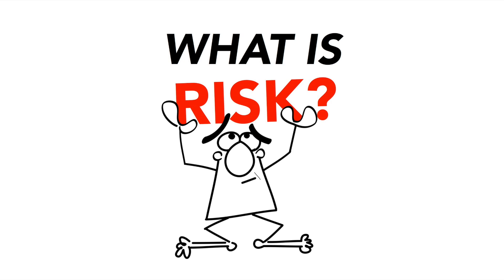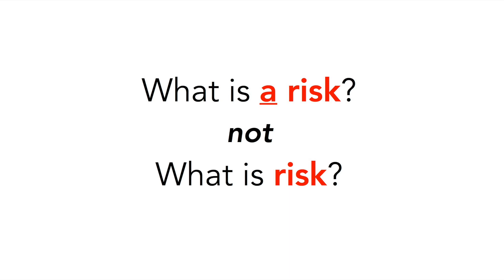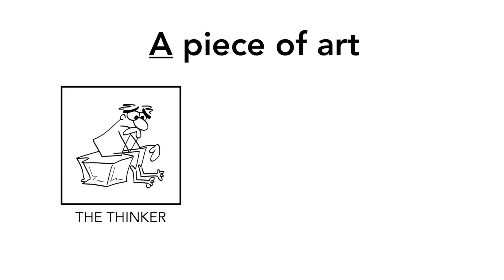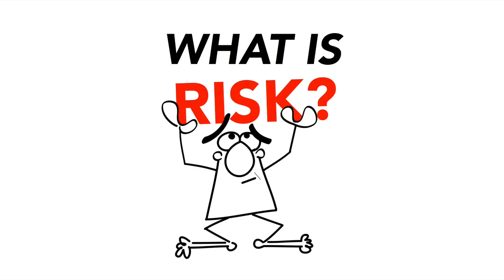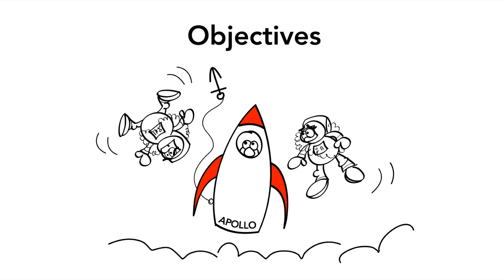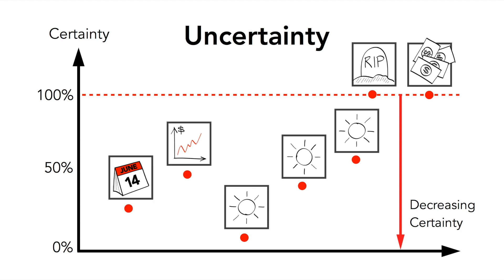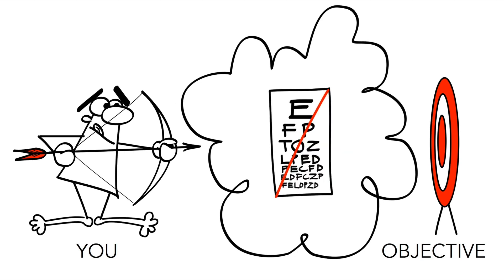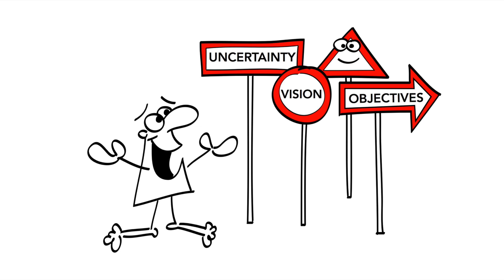What is risk?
We all know what a risk is, but this video takes a step back to provide a conceptual understanding of risk, to reveal its underlying purpose and value.

You'll find that there are surprisingly many definitions for risk. I prefer to use the definition provided within ISO 31000:2009 Risk management - Principles and guidelines. This video has been created using this standard as the basis for answering the question, "What is risk?"